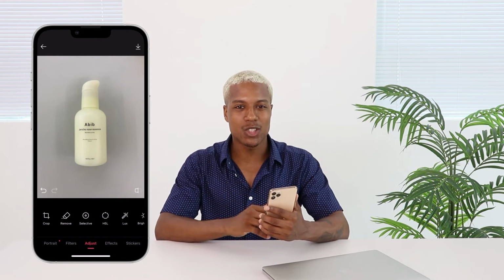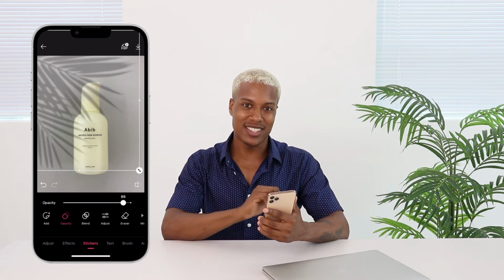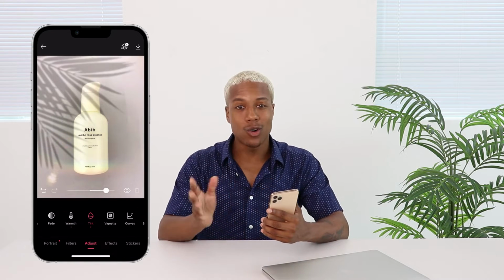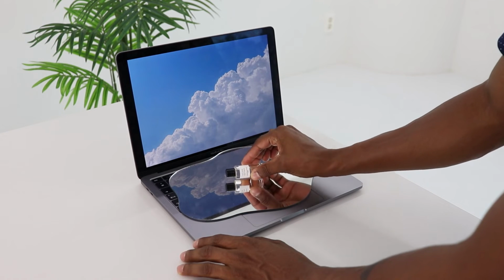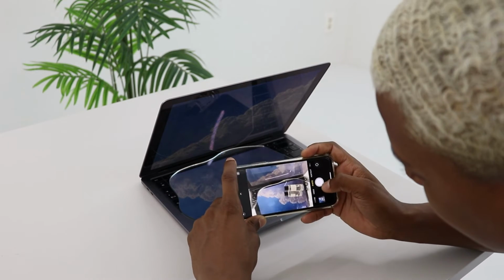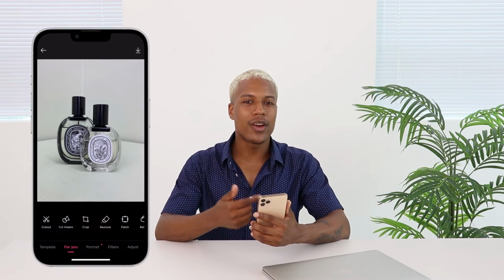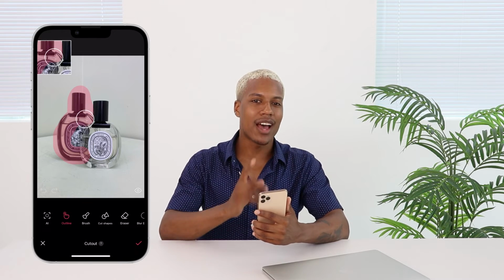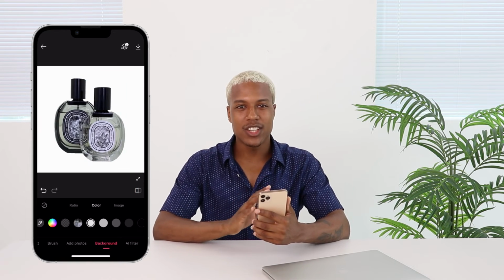Take & Edit Beauty Product Photos From Home | 3 Ideas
EPIK is an all-in-one, free editing app that everybody can use for photo editing related needs.

In this video, we share how you can take your own amazing product photos with just your phone, and for FREE.

VIDEO CONTENT
00:00 Intro
00:35 Photo Idea 1
01:49 Photo Idea 2
02:19 Photo Idea 3
02:53 Ending